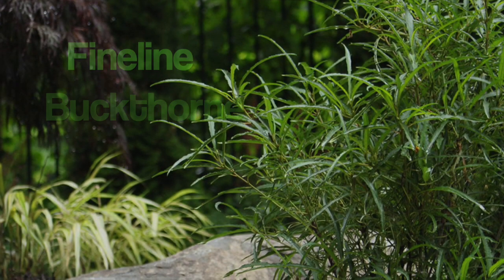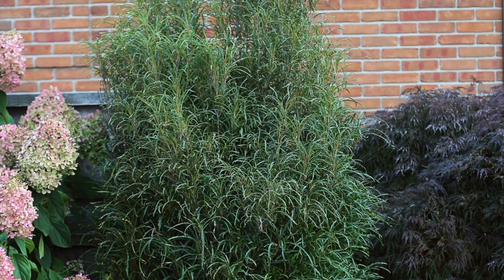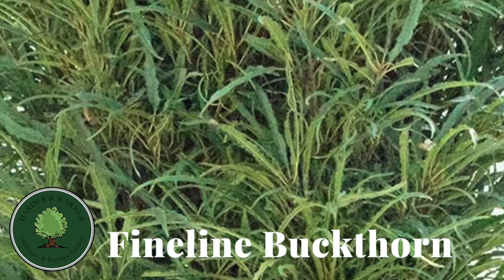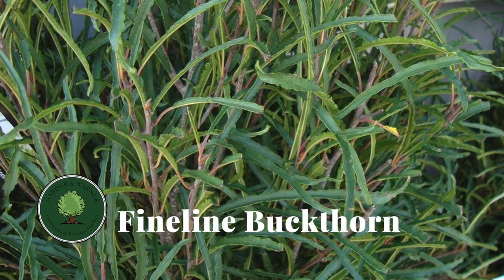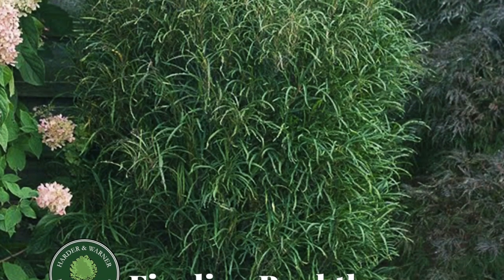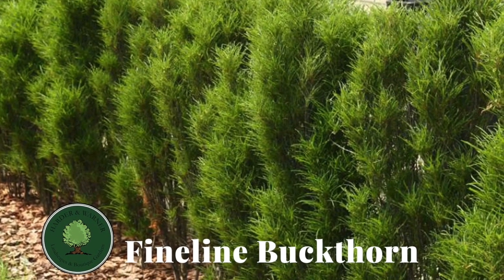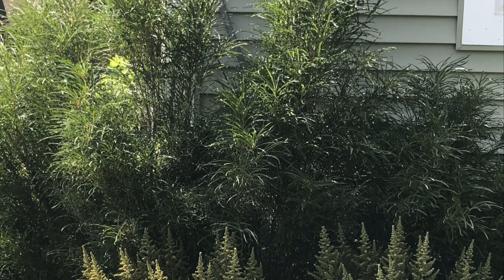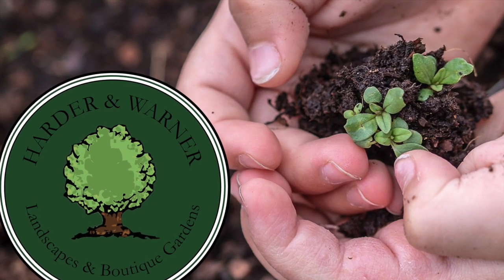Fineline Buckthorn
Plantologist Archie John will give you great information of the benefits and uses of a Fineline Buckthorn.  for location and hours.